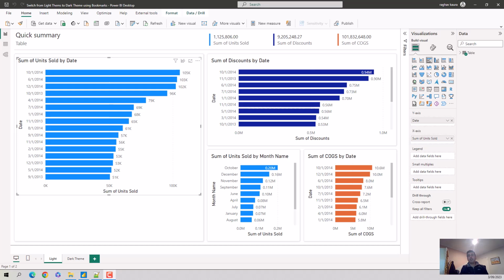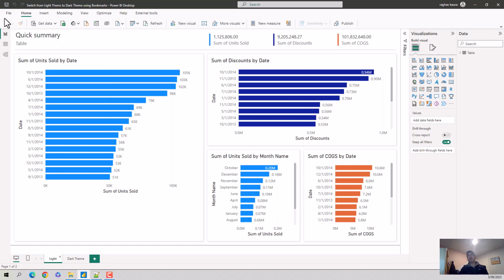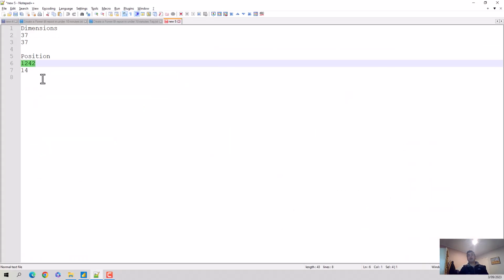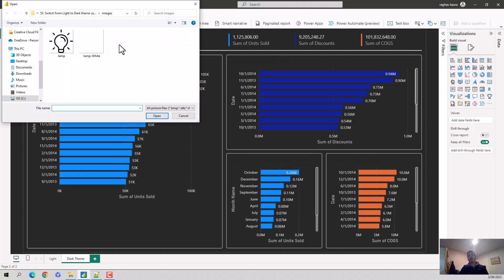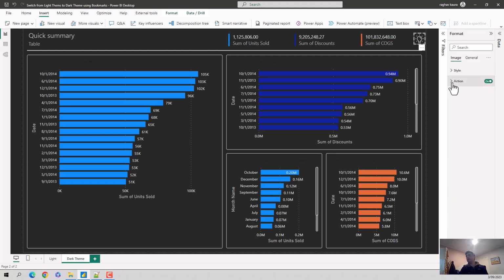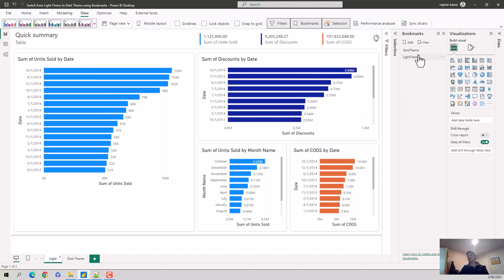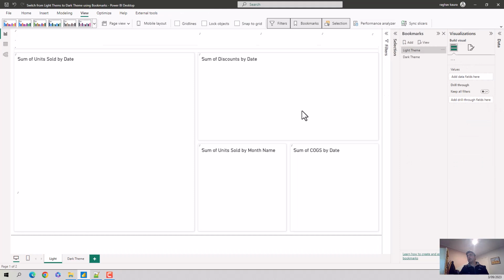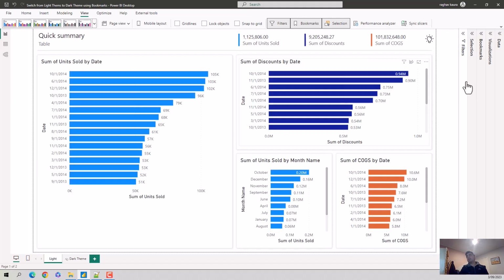Switch from Light to Dark theme using Bookmarks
Published on Sep 11,2023:
In this video, we will learn to switch from Light theme to Dark theme and then back again in Power BI Desktop.